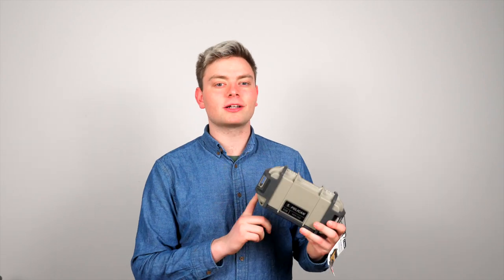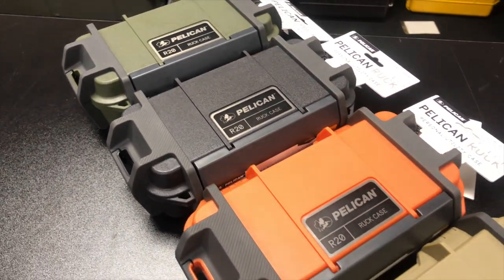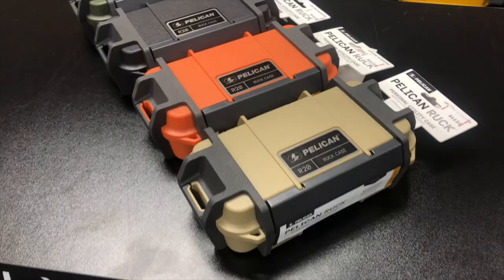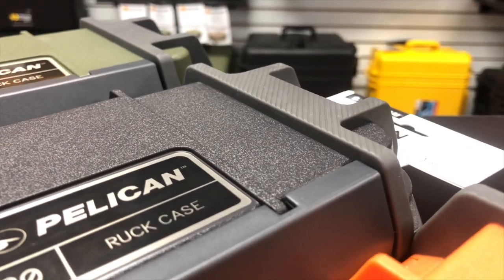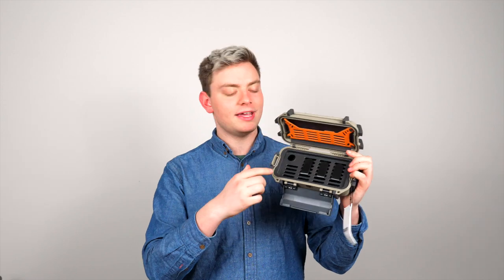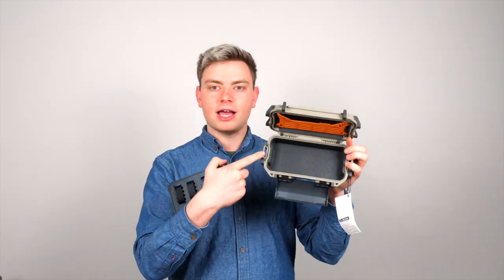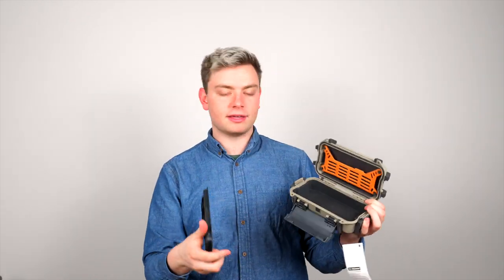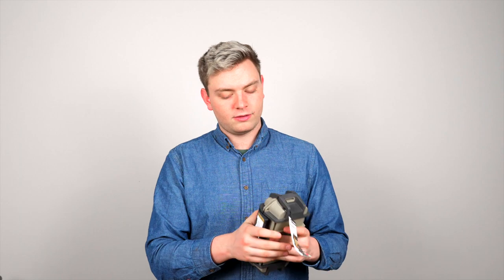Pelican Ruck R20 Case | Norman Camera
@normancamera on Instagram